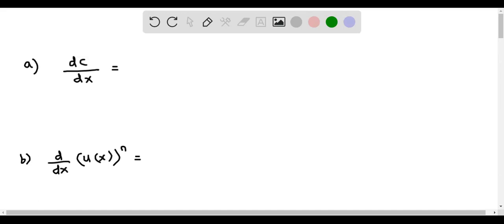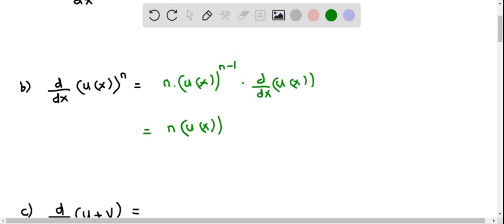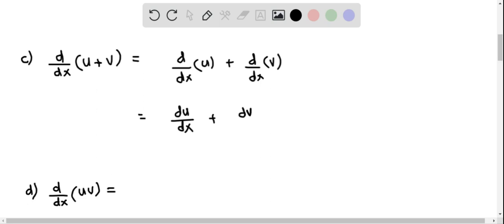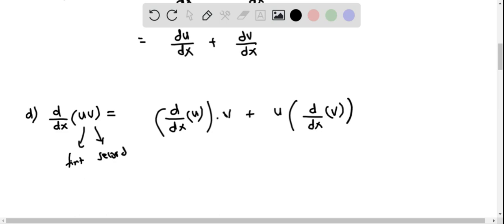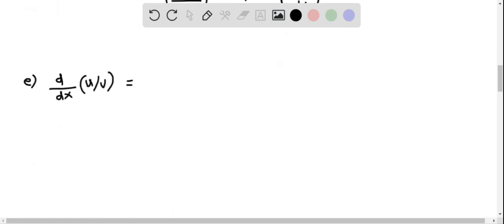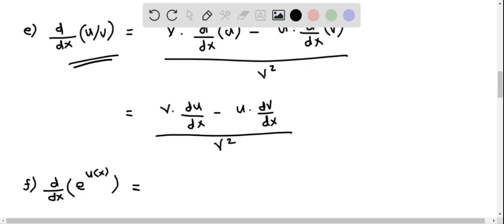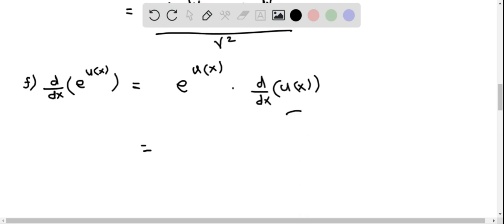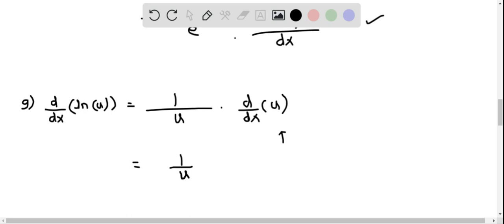Precalculus Derivative Rules